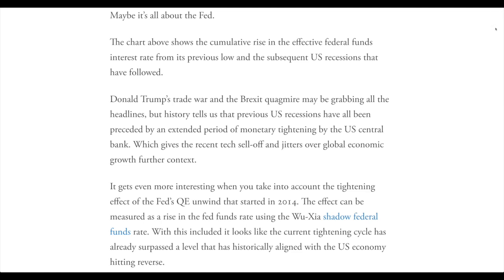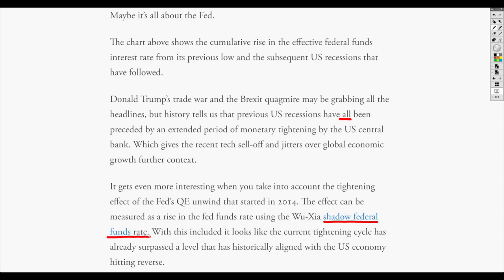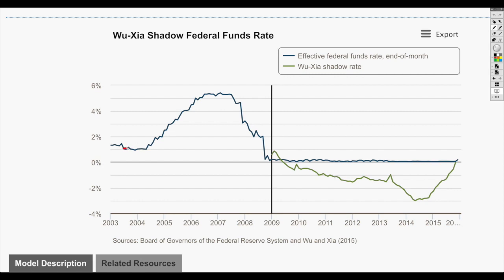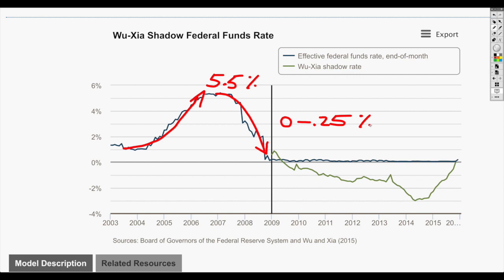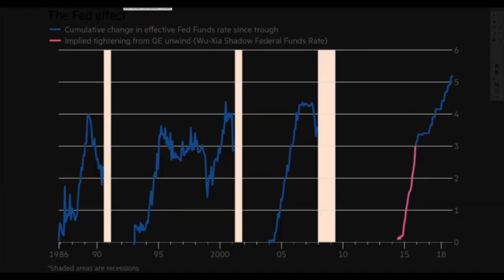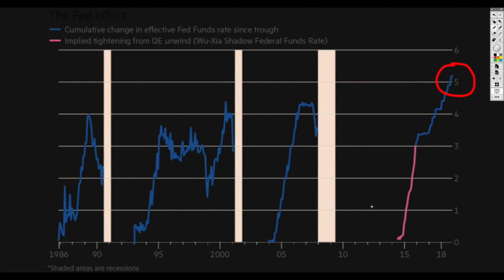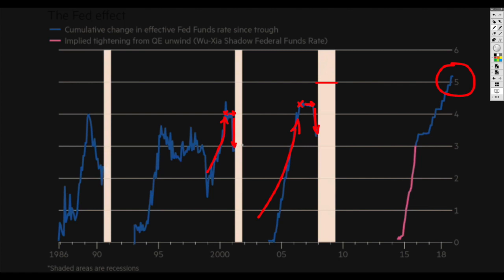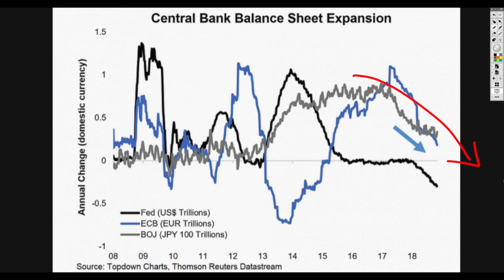The Fed Is Creating the Next Financial Crisis and They’re Doing It On Purpose! Here’s Why.